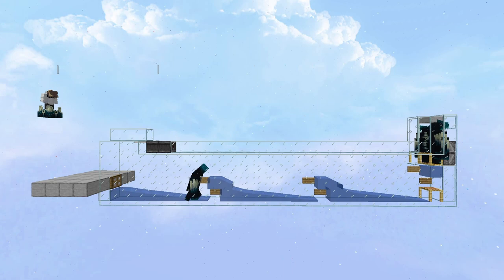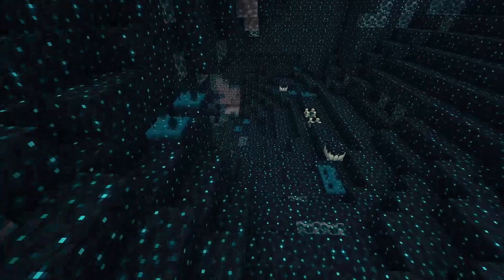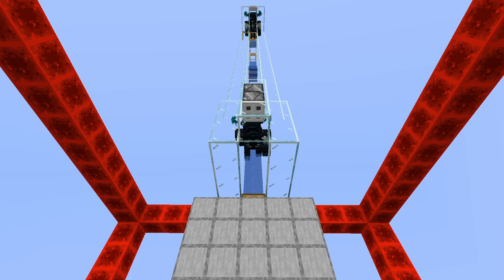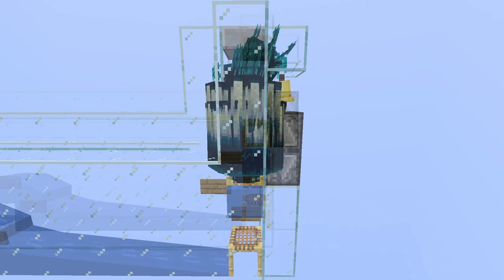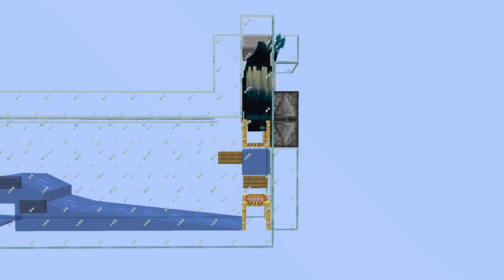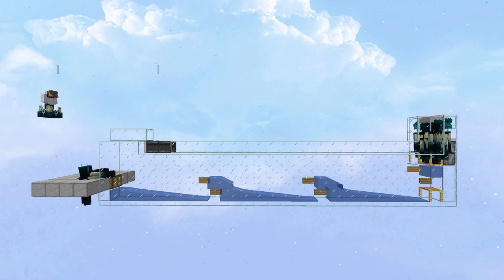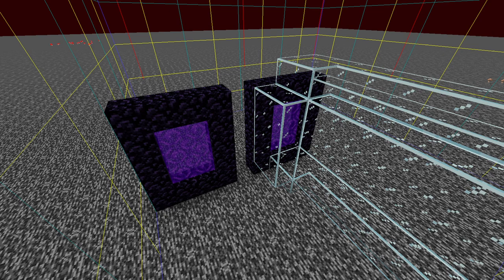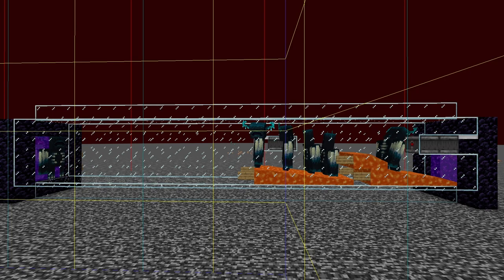Easiest Hostile Mob Switch with Wardens by SunnySlopes | Minecraft | Java 1.19+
This is a really simple 1.19.0 warden hostile mob switch cage designed by SunnySlopes, which I believe is the simplest mob switch cage so far. If you want to build one in future versions, please check if there’s any technical changes about warden that could put the cage out of work.

Password: 1igj

Links:
Original Video (Chinese):

Resource Packs:
Dramatic Sky - theba64
Better Fonts - VanillaTweaks

Mods:
Continuity
Fabricskyboxes
Free Camera

Fonts:
Raleway
Pacifico

For reuploading or re-creating, please keep the original link and author's attribution